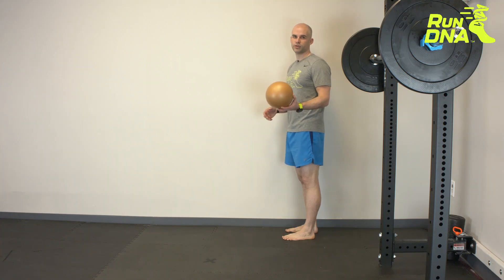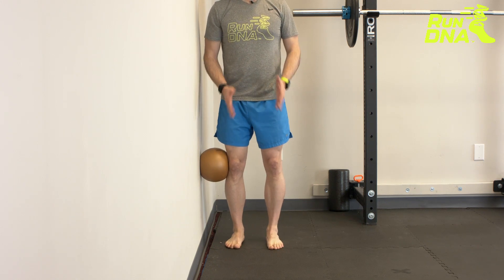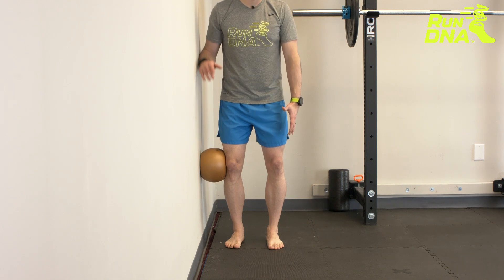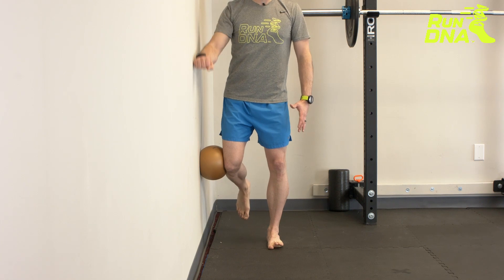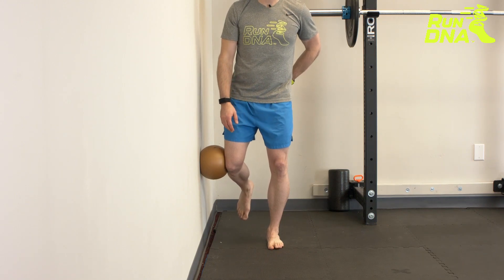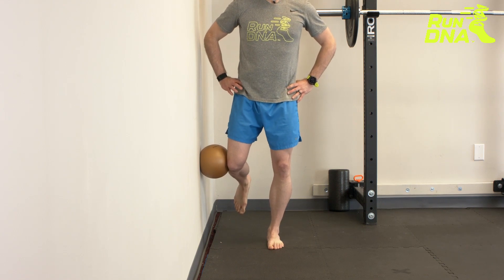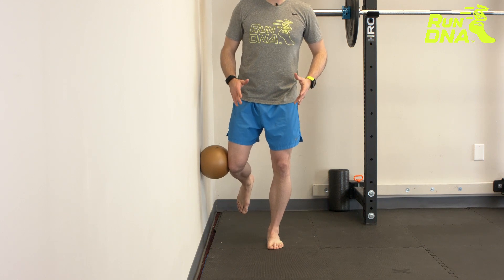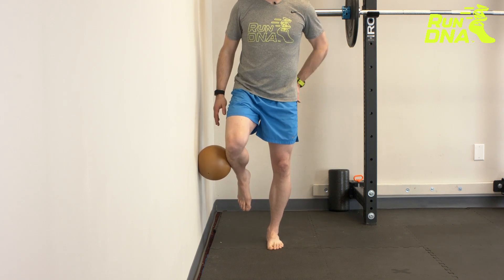HIp ABD Isometric